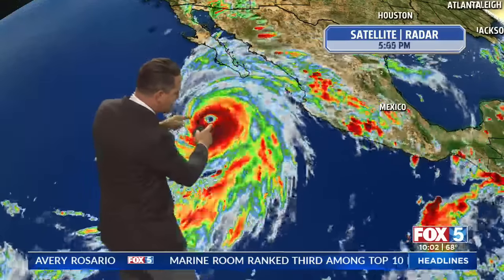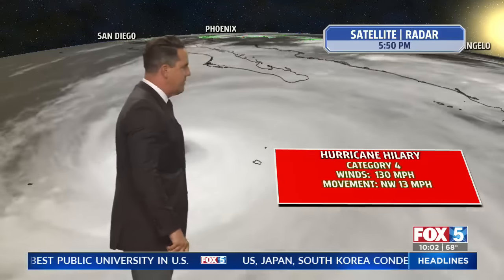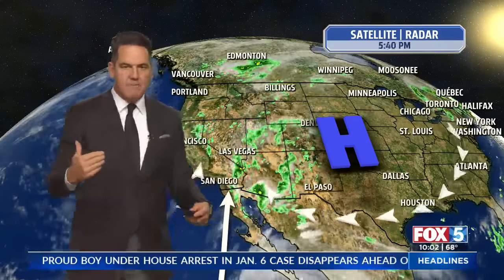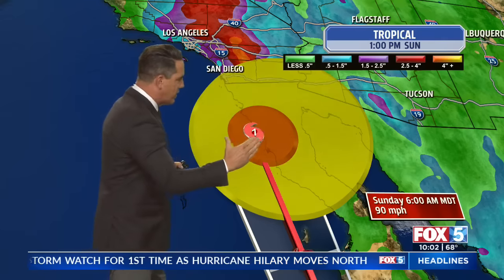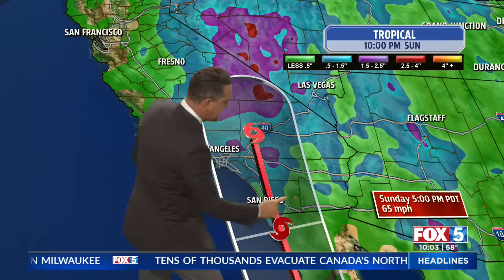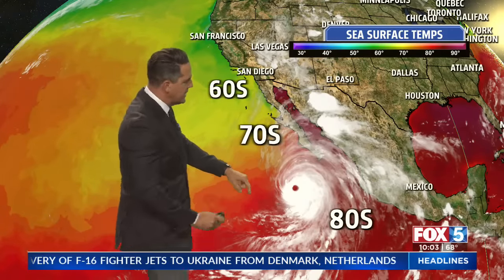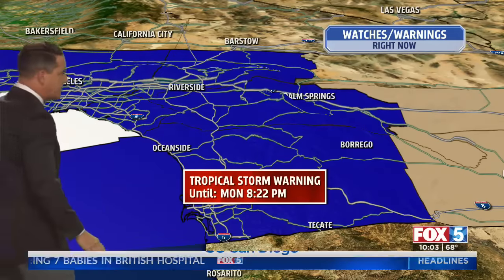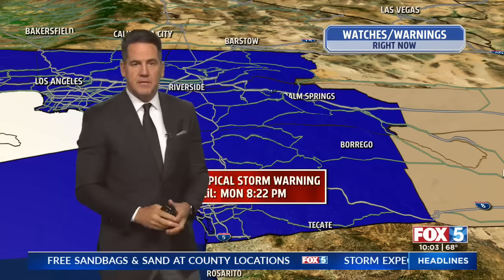Tracking Hurricane Hilary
Brad Wills on the latest with Hurricane Hilary's development.